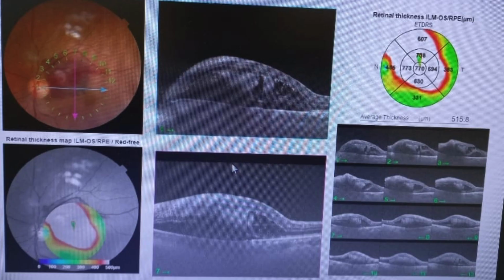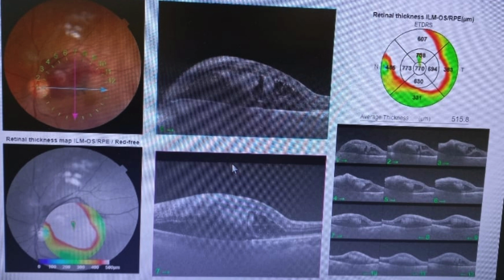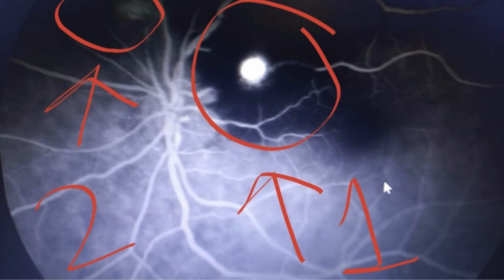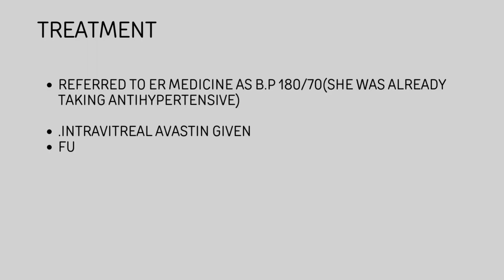RETINAL ARTERY MACROANEURYSM RUPTURE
Case Of RUPTURED RETINAL ARTERY MACROANEURYSM PRESENTED IN EMERGENCY WITH HIGH BLOOD PRESSURE